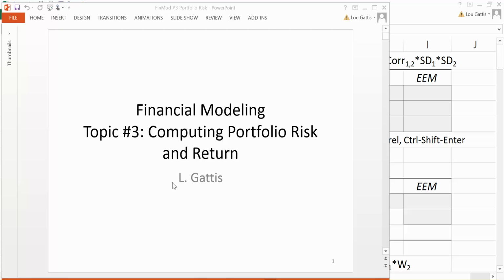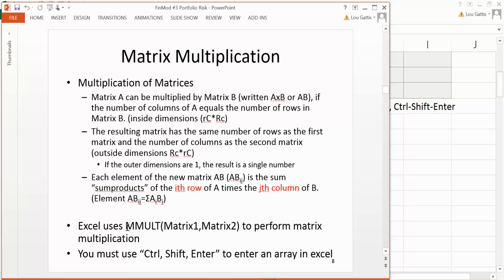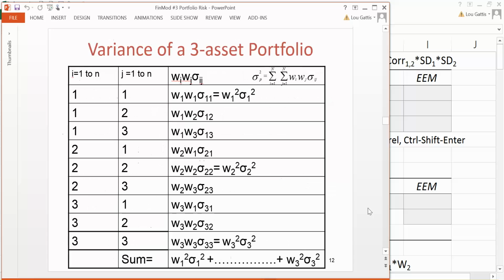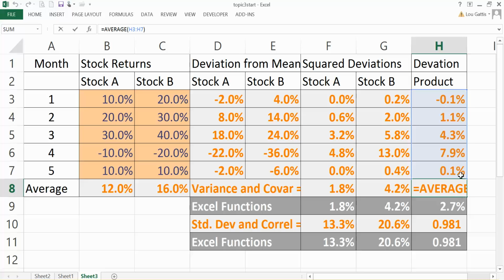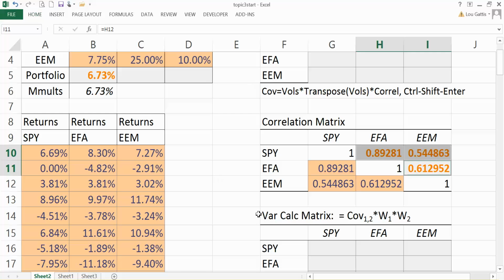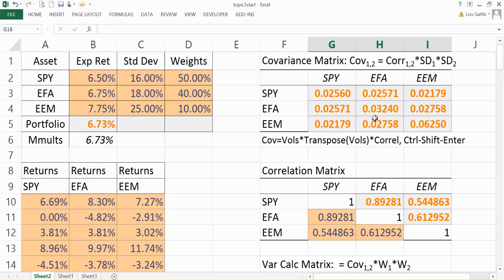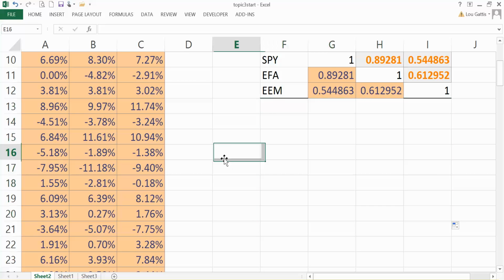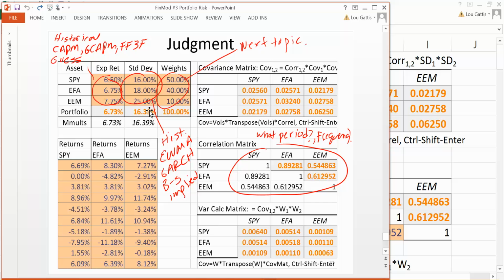FinMod 3 Portfolio Risk Return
Compute portfolio risk and return using excel and matrix operations.